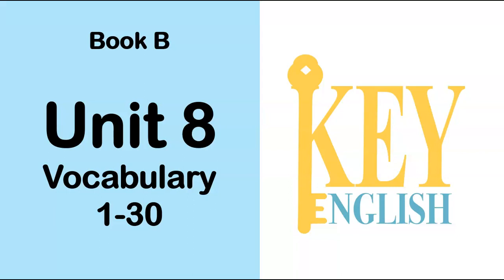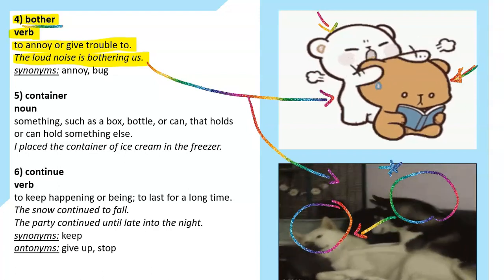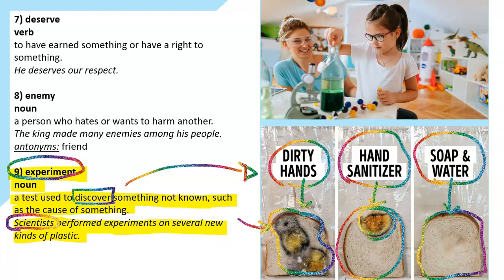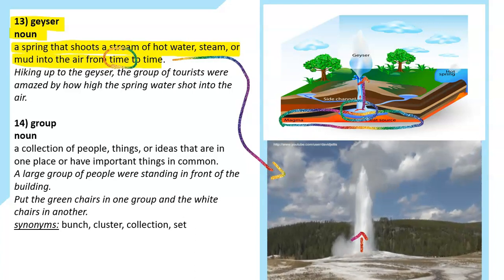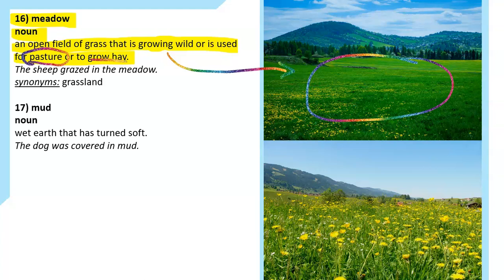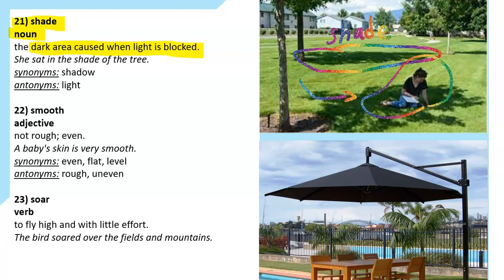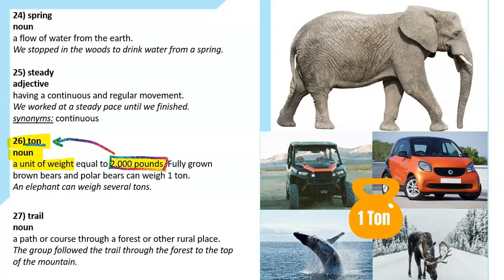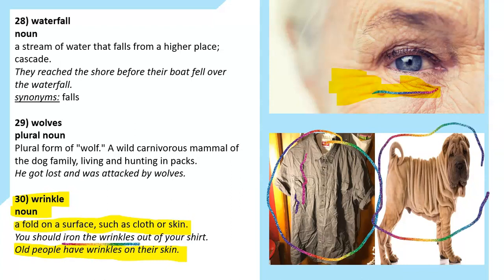[ Intermediate English Vocabulary ] Book B - Unit 8 Vocabulary 1-30 영어 어휘 연습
Use this video to learn more about the Book B Unit 8 vocabulary words.